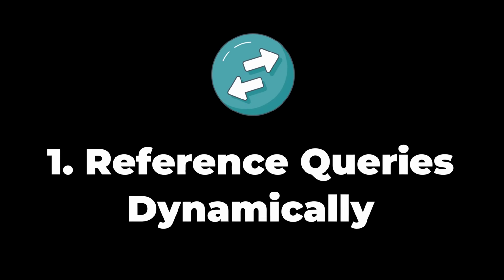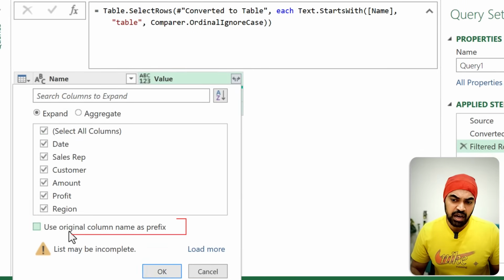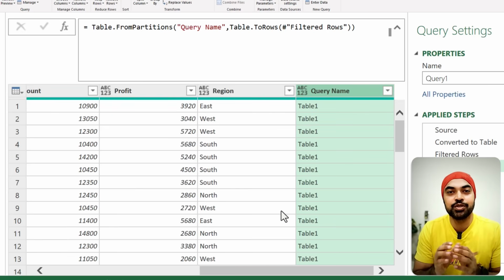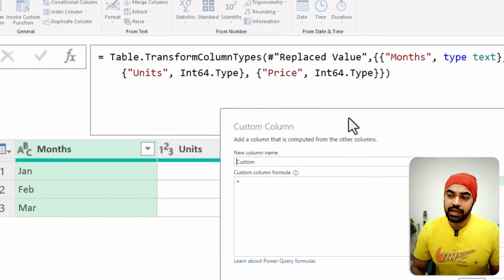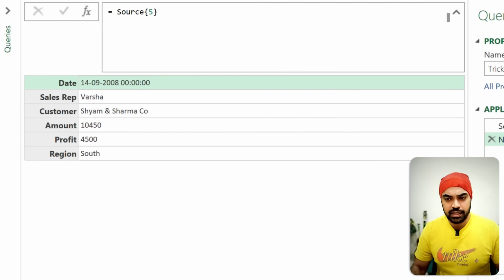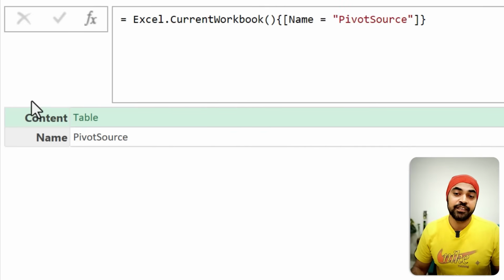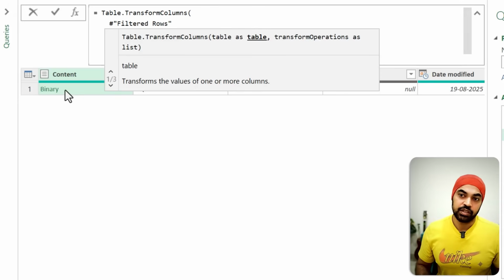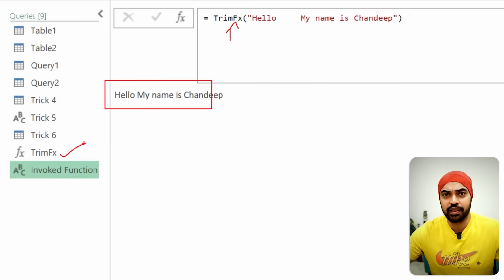I Bet You Didn’t Know Power Query Could Do This (7 Tricks)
Power Query isn’t just about simple transformations. Once you start exploring, you’ll find some hidden tricks that make your queries shorter, cleaner, and way more fun to work with.

In this video, I’m sharing 7 of my favourite Power Query tricks, a mix of practical ones you’ll use every day and a few clever ones you probably haven’t seen before. Some of them save you time, some make your queries more dynamic, and a couple are just plain cool (my favourite is trick #7).

If you enjoy these examples and want to go deeper into M language, you can check out my structured courses

ONLINE COURSES
✔️ Master 'M' in Power Query -

CHAPTERS
00:00 - Intro
0:18 - Trick 1
3:17 - Trick 2
6:51 - Trick 3
9:29 - Trick 4
11:11 - Trick 5
14:02 - Trick 6
17:11 - Trick 7